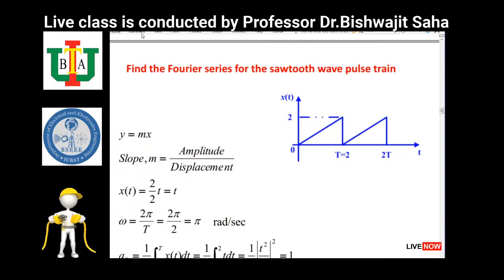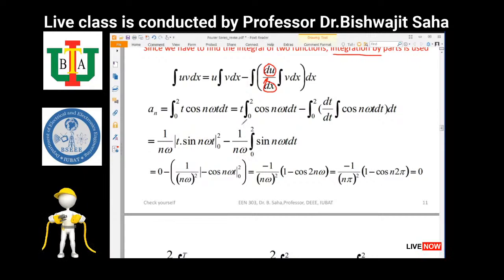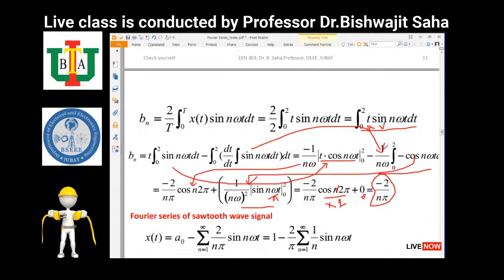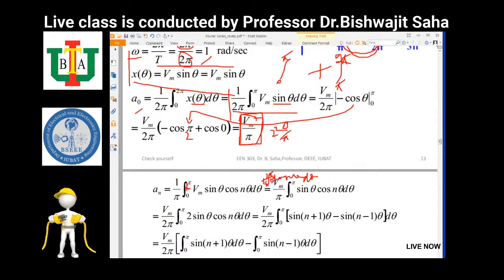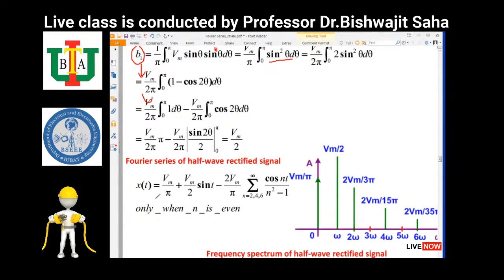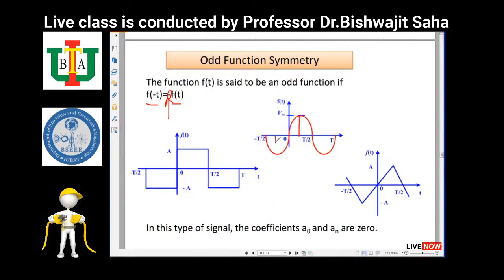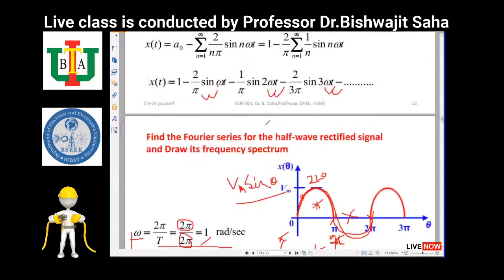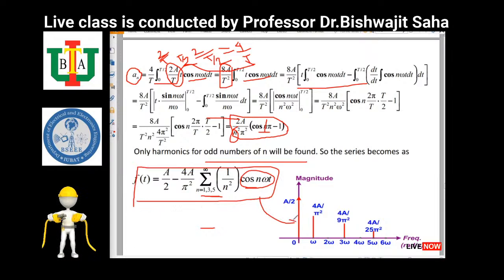EEN-303 -16th August-Fourier Series-Sawtooth wave- Live class is conducted by Dr.Bishwajit Saha sir